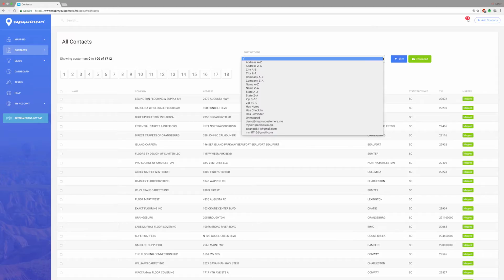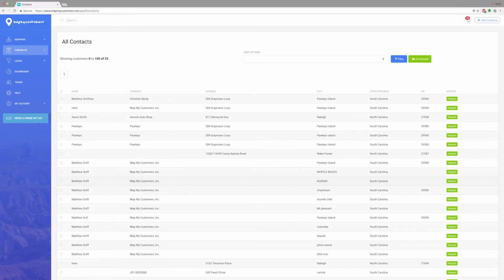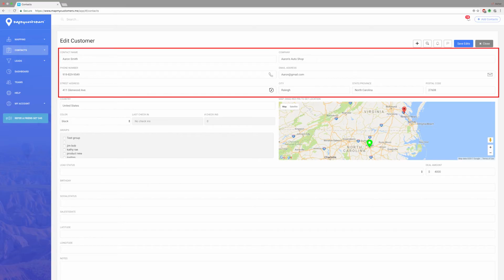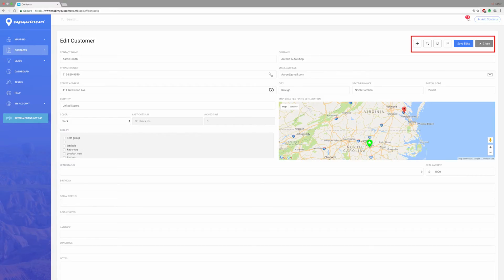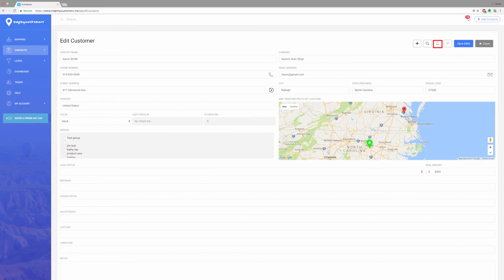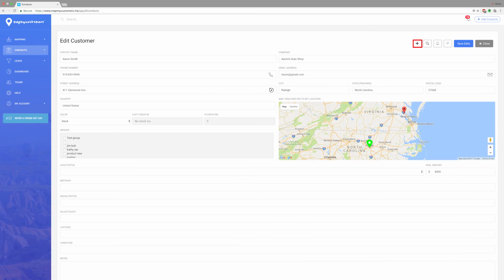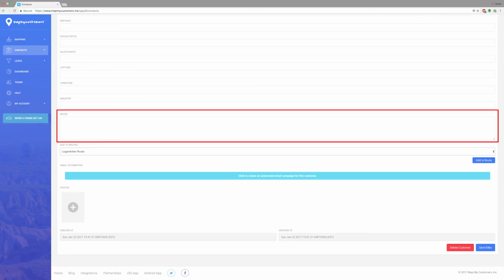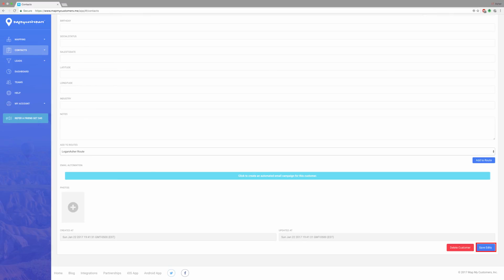Using your Contacts on Map My Customers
Learn how to navigate Map My Customer's contact page.